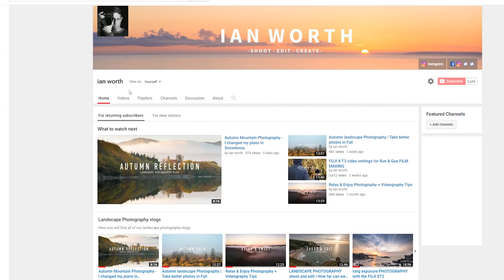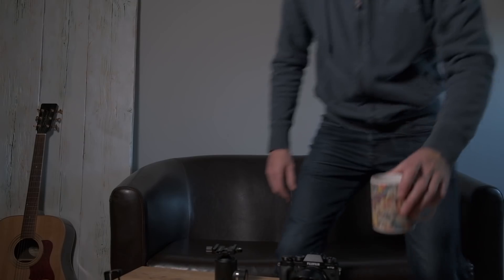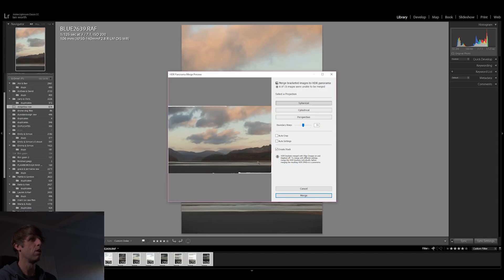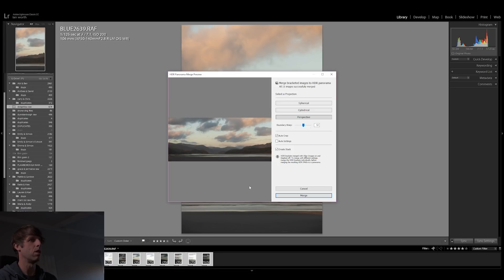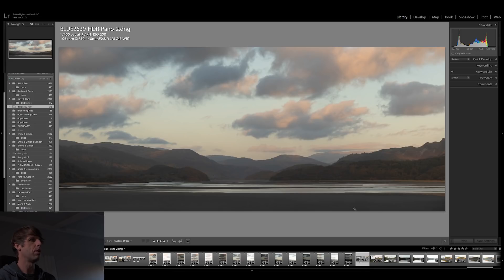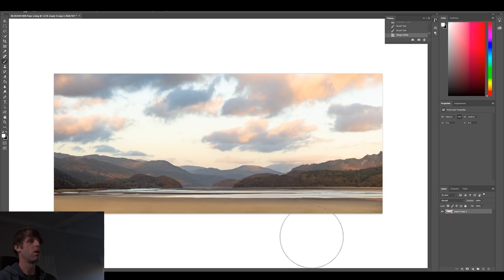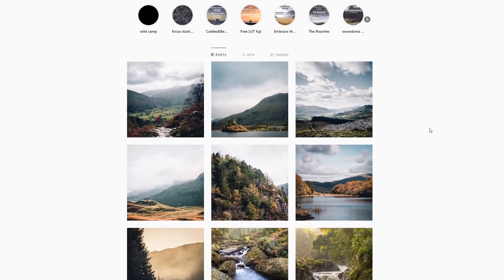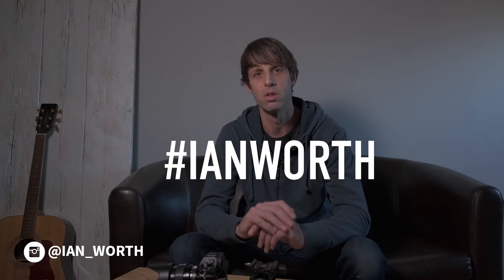how to create an HDR PANORAMA the EASY WAY - a step by step guide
In this video, I show you how to create an hdr panorama the easy way. This is a step by step guide about how to shoot and edit an hdr panorama using lightrooms new feature which is called photo merge hdr panorama. I go through some basic photography tips and then show you how to use adobe lightroom to create the finished photograph that is featured in the thumbnail. If you just want to watch the editing part feel free to skip to 7:48